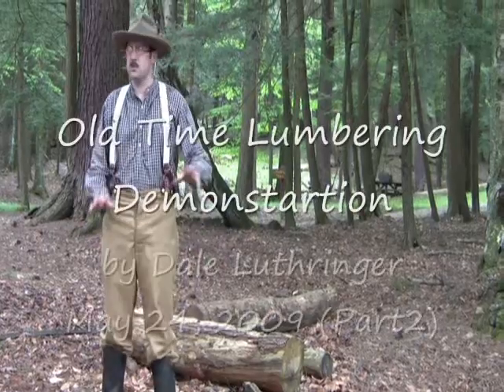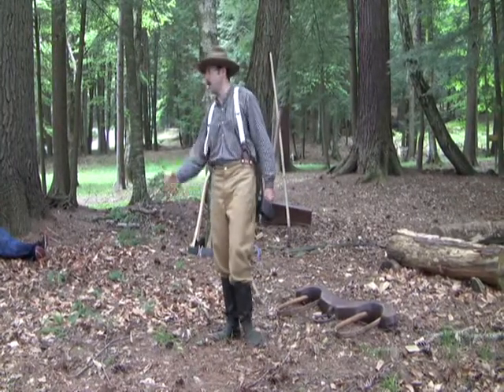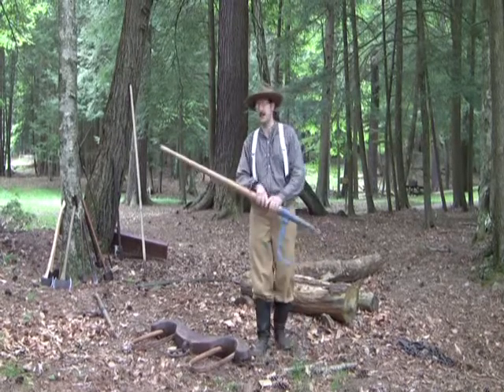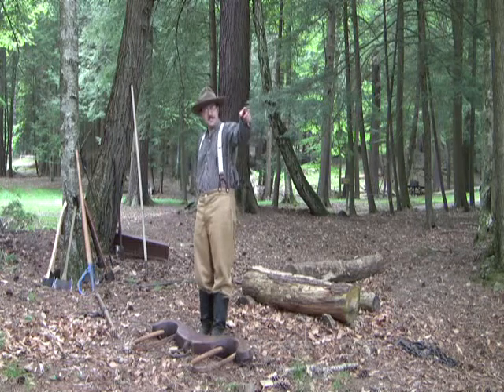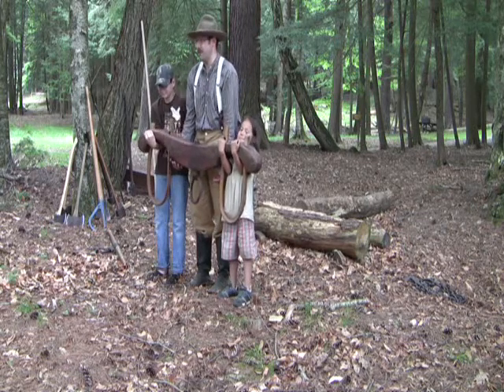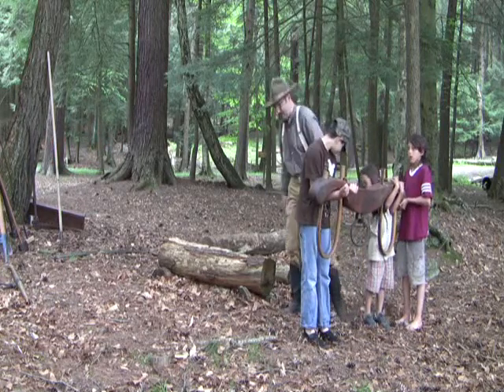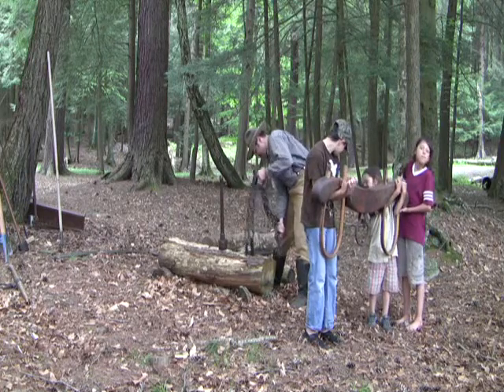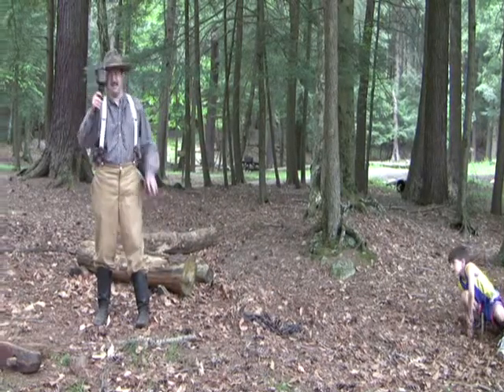Old Time Lumbering Demonstration (2 of 6)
This series of 6 videos features Dale Luthringer, Environmantal Education Specialist at Cook Forest State Park, PA explaining the logging history of the area and demonstrating a number of the old time logging techniques and tools used in the mid to late 1800's.  The program was presented May 24, 2009.